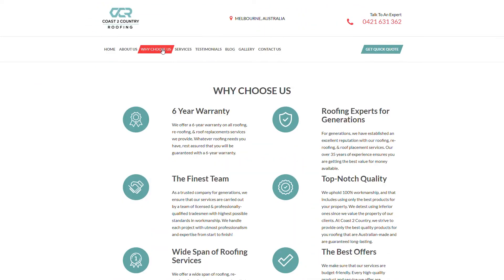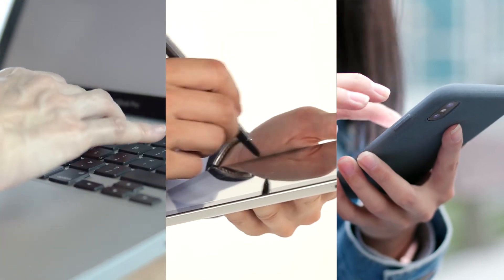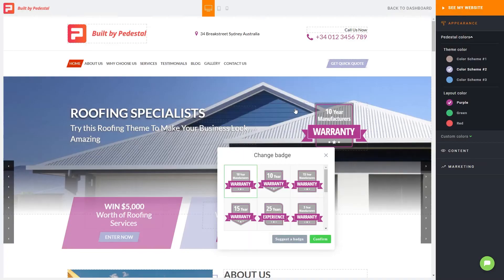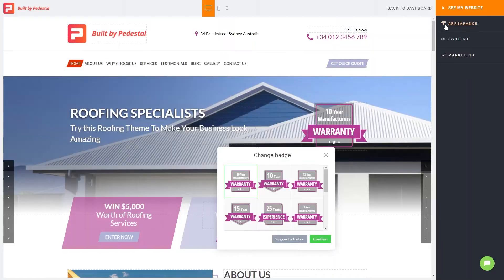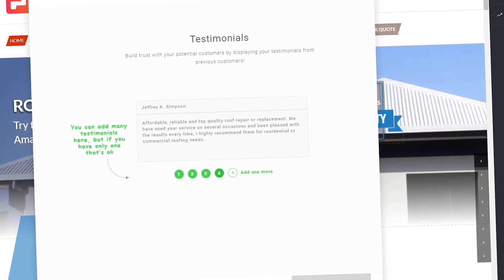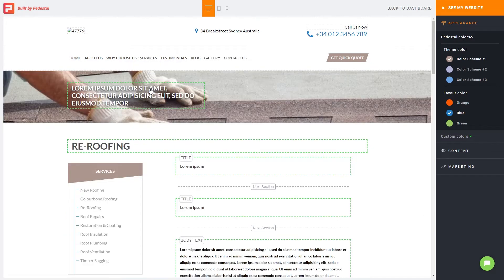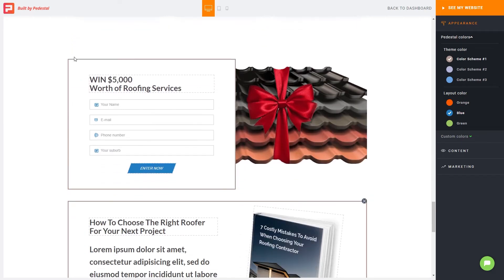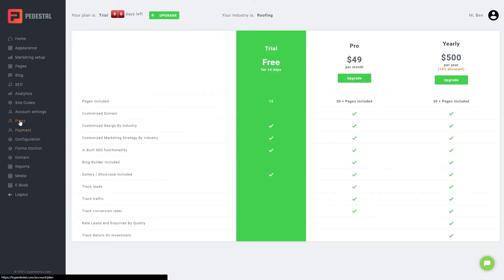How To Make A Pro Roofing Website In Under 60 Minutes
In this video, we’ll provide an in-depth explanation of how to make a roofing website.

Website builders were created to skip the need for web design experience and coding skills – and that’s what you’ll use to build your roofing site. Instead of spending the next 6 months at night school learning to build a site line by line of code, you can choose a template that’s been designed for roofers, change colours, add your own copy and images and hit publish. It’s entirely possible to develop an eye-catching website with zero experience, and we’ll show you how step-by-step.

Read more about roofing web design best practices:

5.

Tradie Digital helps contractors, tradies and home improvement businesses grow through digital marketing and software. Using our proven customer psychology-based framework we convert targeted traffic into customers and are responsible for delivering over $200M worth of leads to local businesses. Our services are designed to help you put your business online, get the phone ringing, and bring quality leads to your inbox.

Video Chapters:
0:00 How To Make a Roofing Website?
0:50 What Makes a Great Roofing Website?
02:16 Why We Recommend Pedestal?
03:15 Steps for Building a Roofing Website
06:35 Recap

Do you have any questions or ideas about how to make a roofing website?